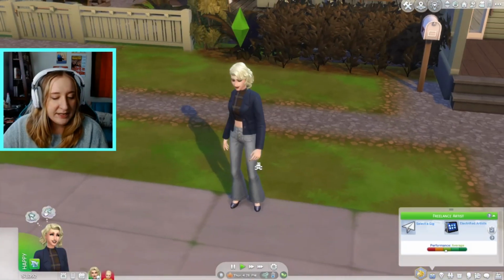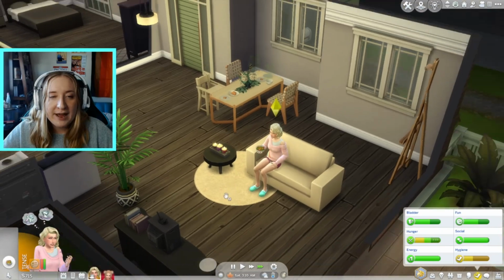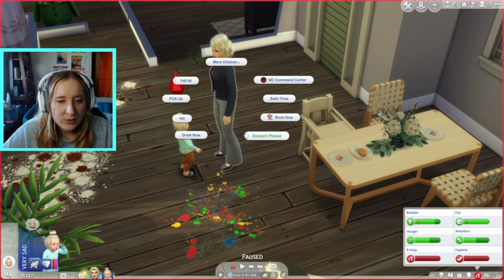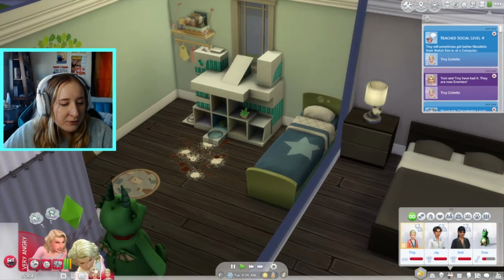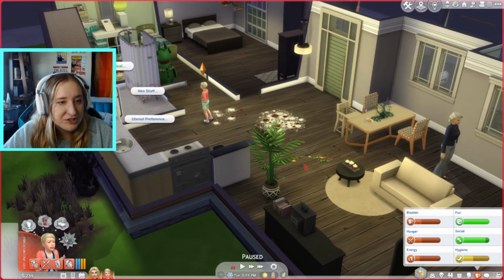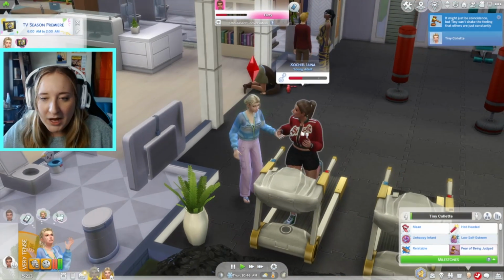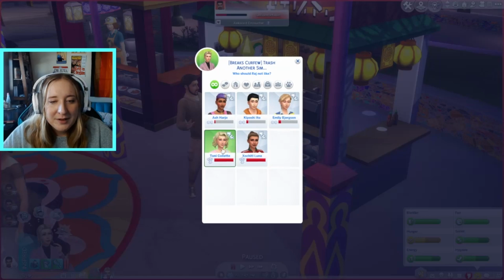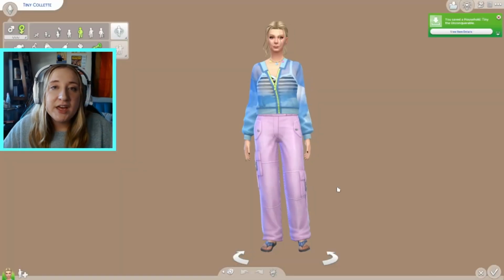i raised the worst child possible in the sims 4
i raised the worst child possible in the sims 4. she is a true nightmare, and i love her more than myself.